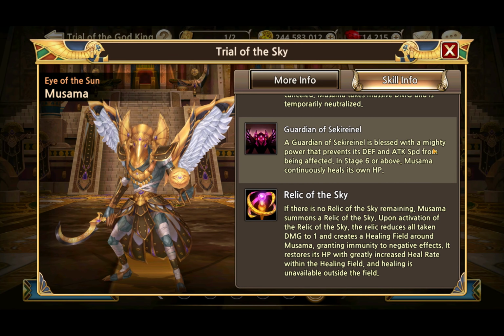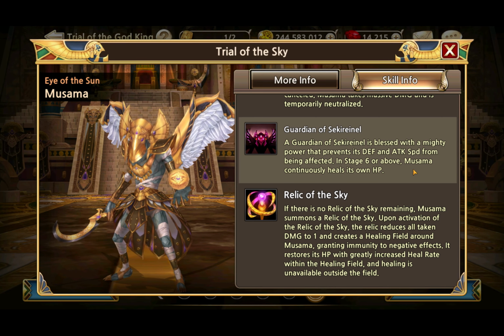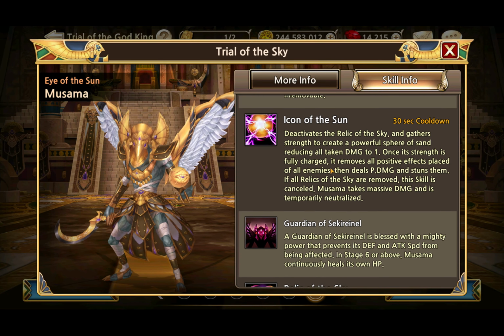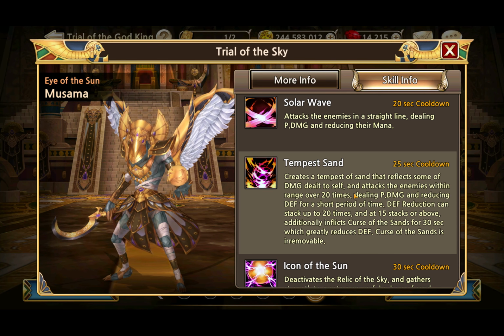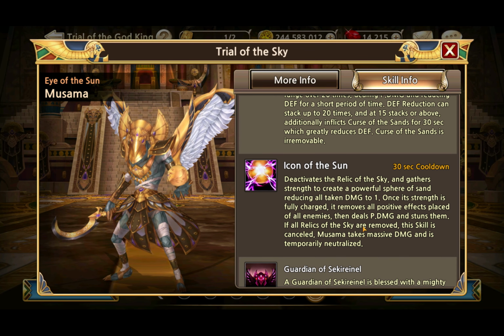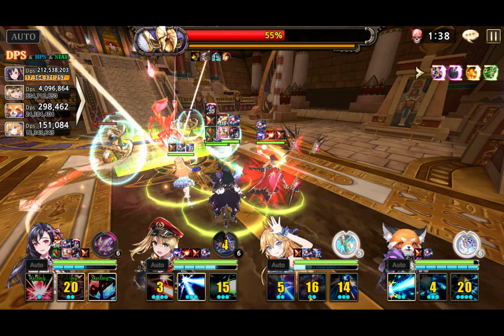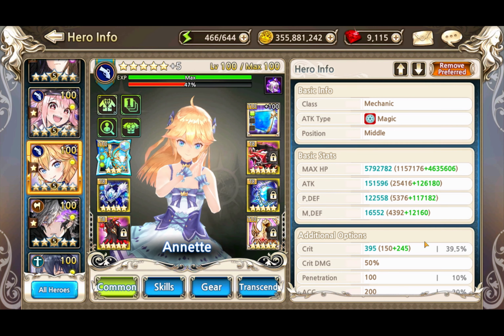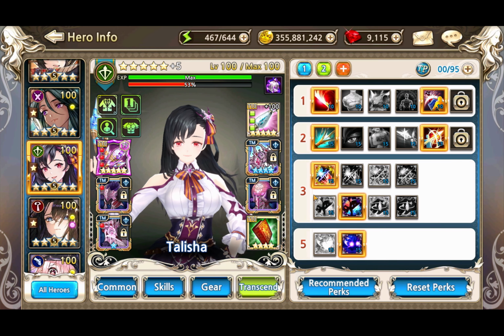King's Raid - Trial of the Sky Stage 10 - Musama vs Talisha (and her 278m dps)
Hi All,
Switched back to trial of the sky recently and i am having loads of fun with Talisha! This was one of my first clears with her and I wanted to share, plus provide some guidelines if you feel like trying yourself. Do note that my Talisha is quite invested though.